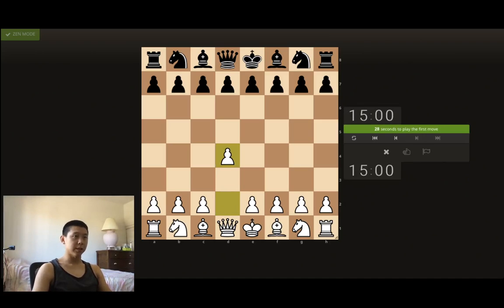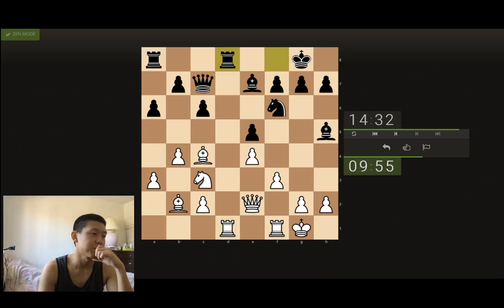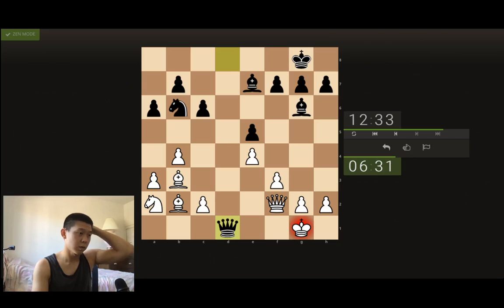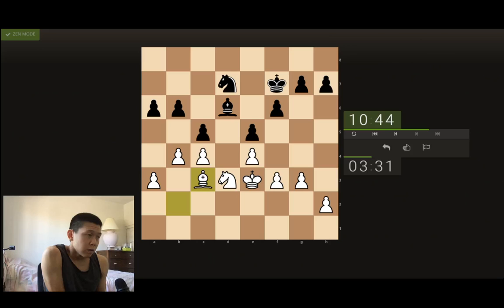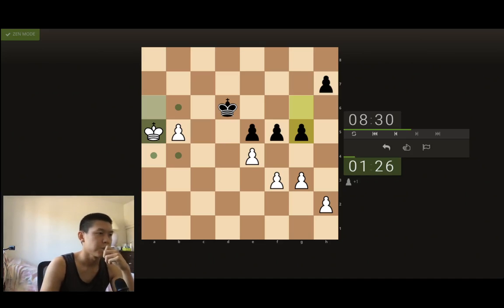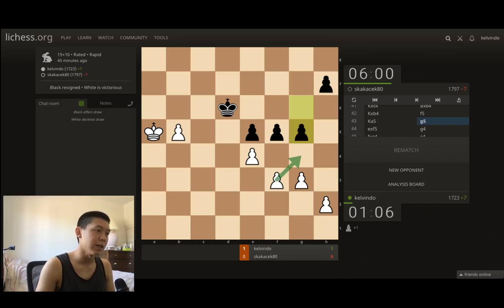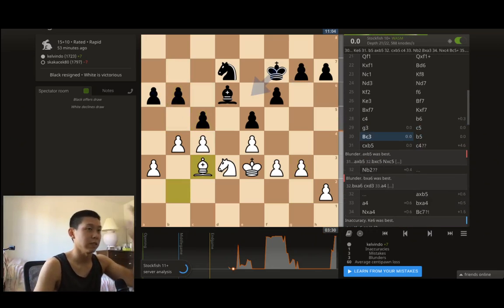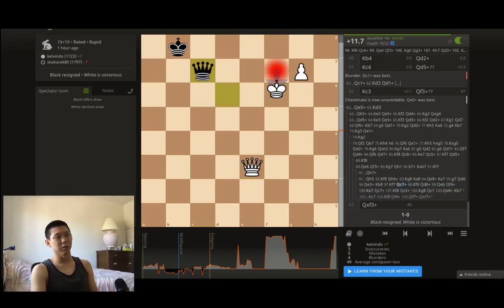INTENSE Double Promotion Endgame | Rapid Chess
[15+10] kelvindo (1723) vs skakacek80 (1797)
Pirc Defense

Unfamilliar opening for me. I just try to develop and gain space. The position gets pretty even after rooks and queens come off the board. Then it becomes a battle of position. My opponent gives me chance to sac a piece to gain a passer but I got too scared. It would have been winning. However, I still find a way to push through and win a pawn creating a passed pawn advantage. The game should have been an easy win for me but I moved a little too quickly and allowed my opponent to create a queen as well. I still had an advantage if I blocked with my queen but I missed it so the game was drawn. I still made my opponent work and I declined their draw and eventually they allowed my king free to run away and they blundered a queen.

Learnings:
 - If you can create a passer, calculate carfully how they will be able to stop it. If you can bring other pawns or pieces to remove the defenders, it can be dangerous.
 - If you are up pawns, and both of your are going to promote, your goal is to stop the promotion because you can win with extra pawns.
 - Figure out how to manipulate pawn structures to your advantage. If you want to defense, neutralize pawn pushes. If you have an advantage and want to promote, push pawns to create a passer.